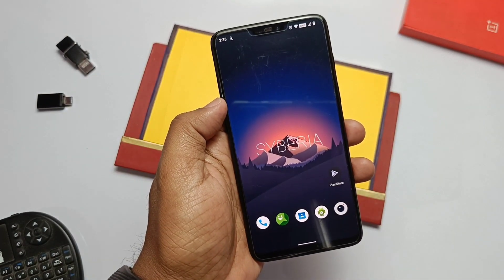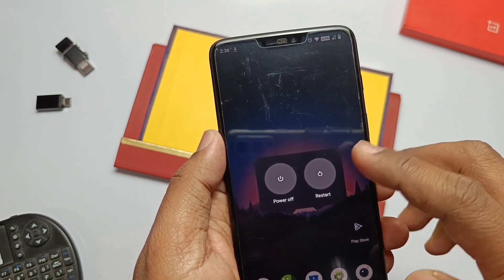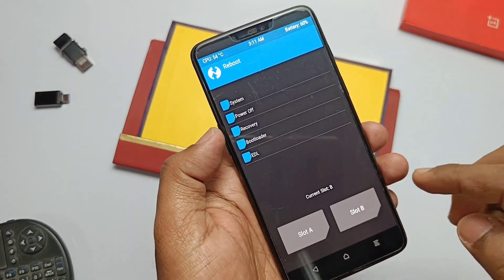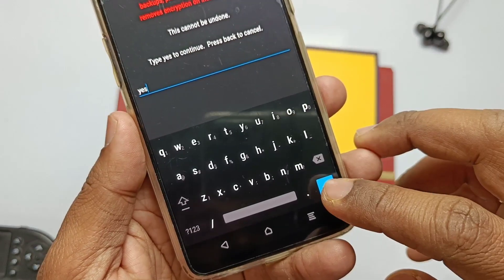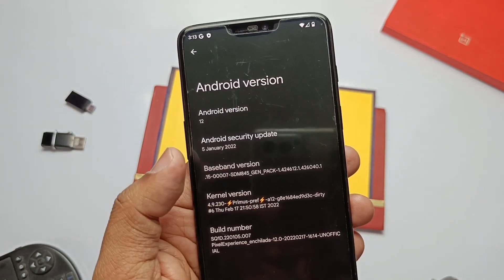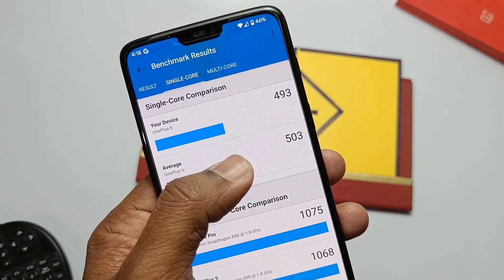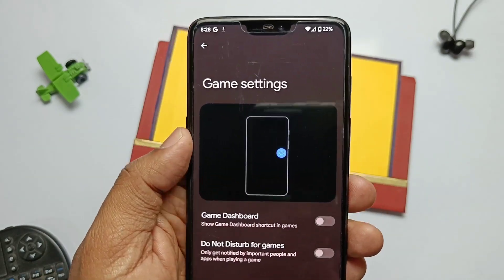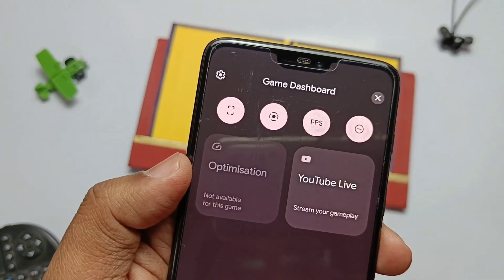OnePlus 6 and 6T Pixel experience new update 17 Feb 2022: First step towards perfection!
Download (all downloads available at our blogpost please visit)
Fix for Hey google not working (need root access so flash Magisk 24.1 in twrp)

Timeline:
00:00 Introduction and Requirements
00:49 Installation
01:41 What's New
03:38 Final Thought